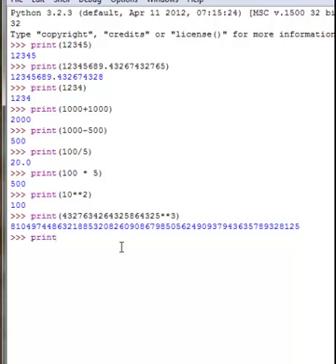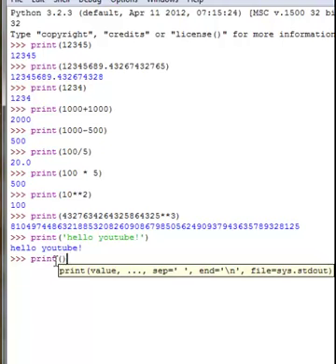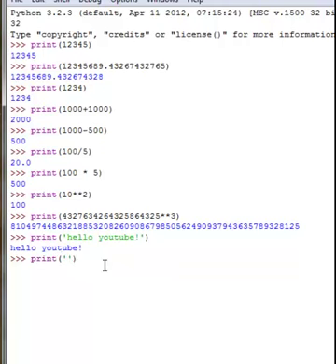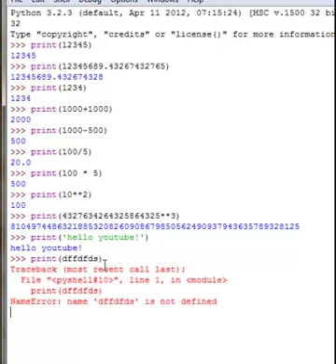python3 tutorial part 1: print and basic math!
in this video i show you the very basic print command of python3 and a way to do some basic math in python.